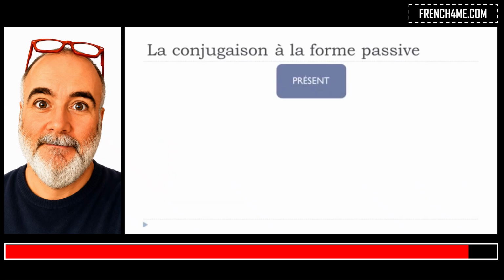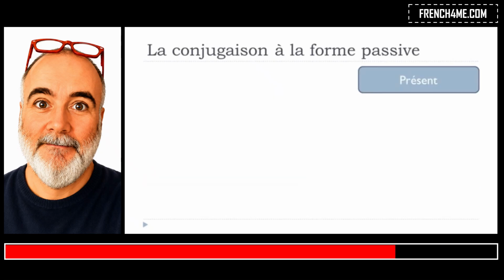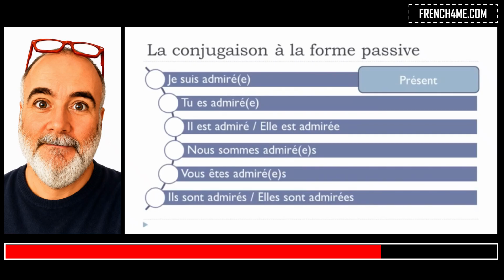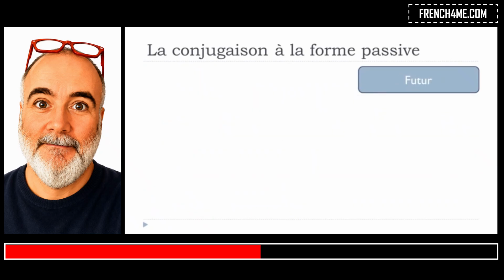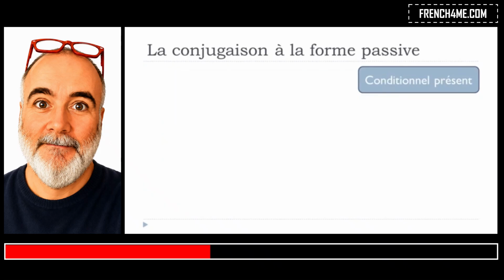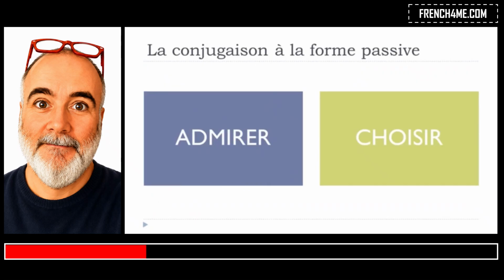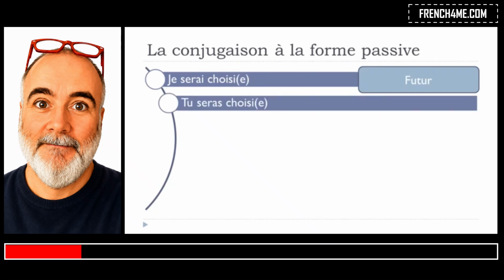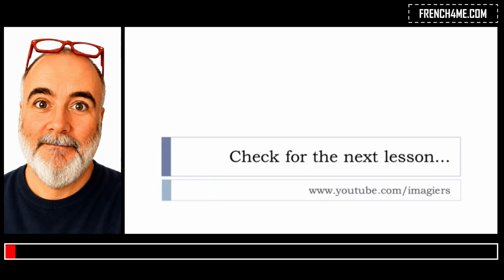Learn French with Vincent I Conjugation in the passive form